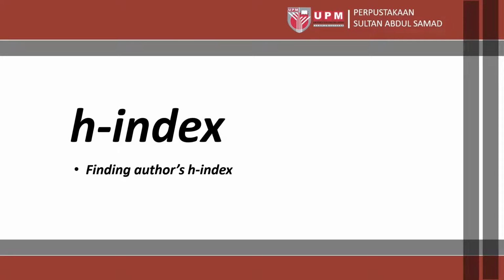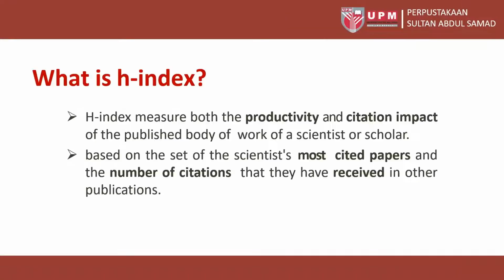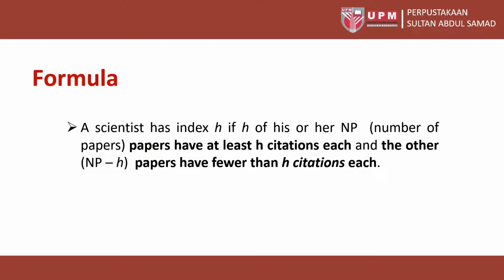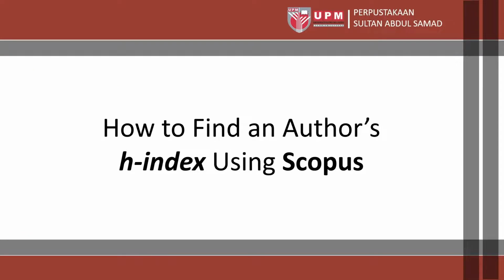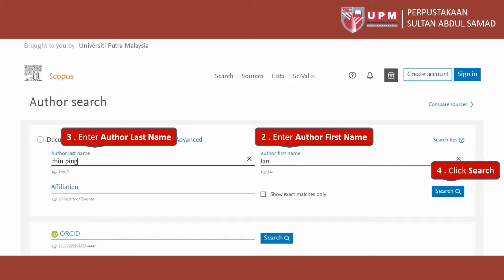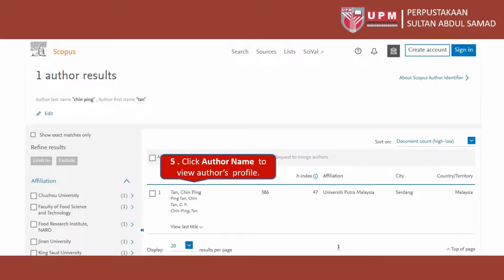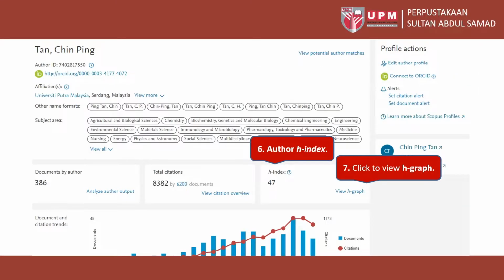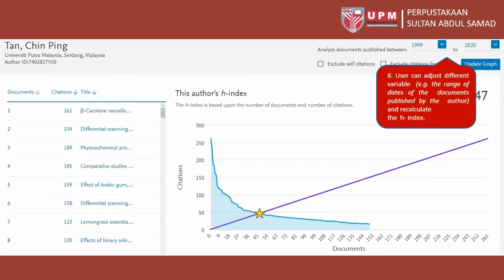Finding Author's h-index on Scopus | UPM LIBRARY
Welcome to UPM LIBRARY YouTube Channel!

Tutorial on how to find author's h-index on Scopus.